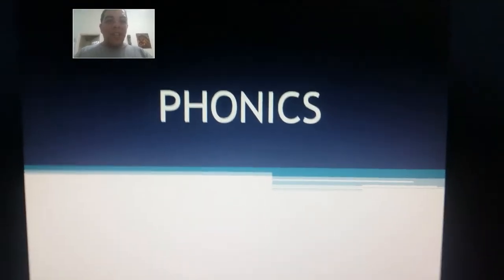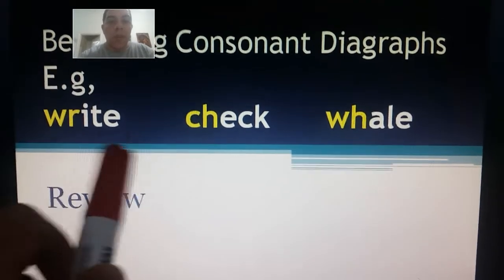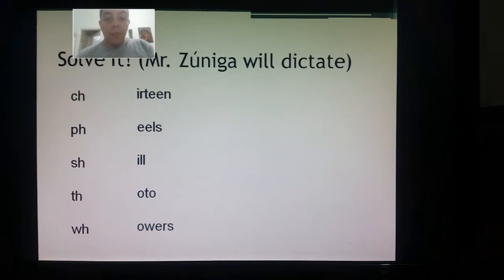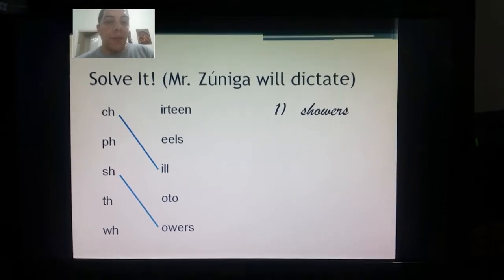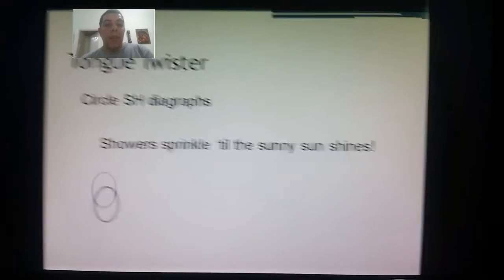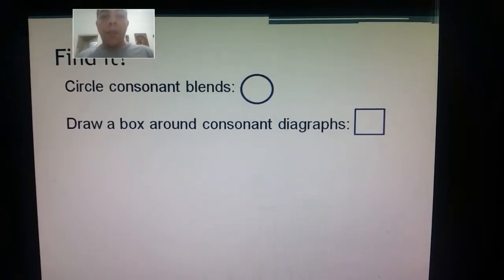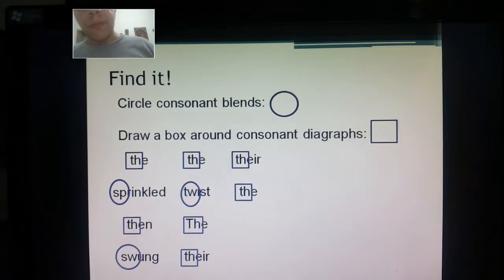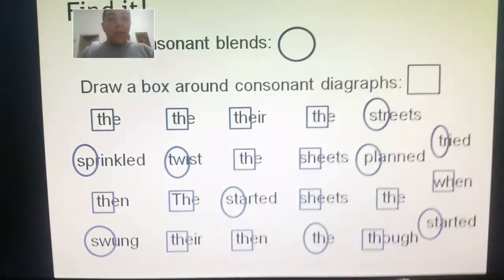PART 1 --- Phonics - grade 3: Beginning Consonant Diagraphs --- May 5th, 2020.